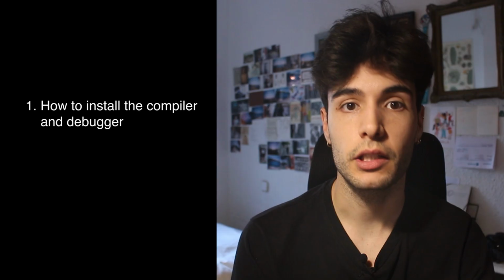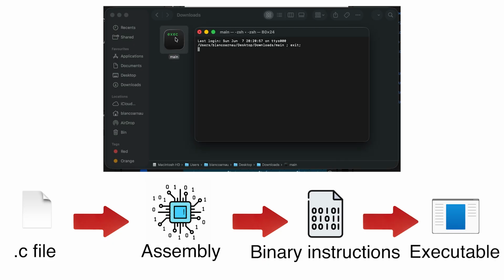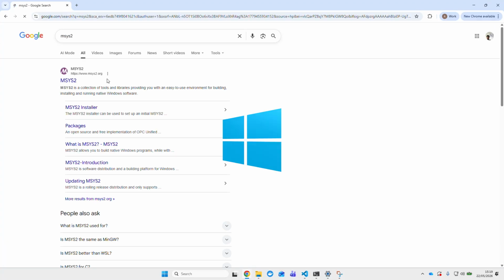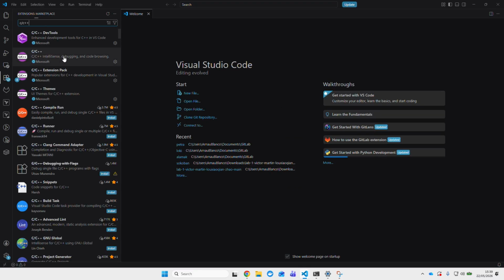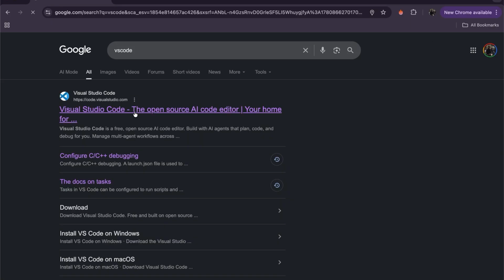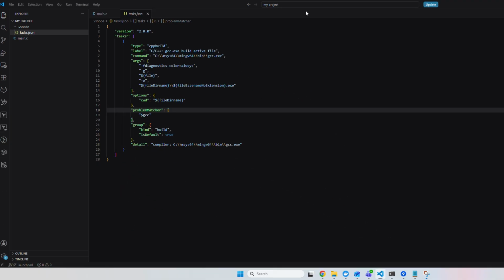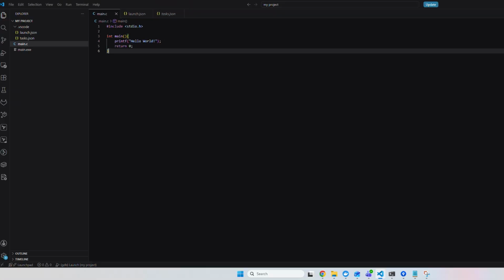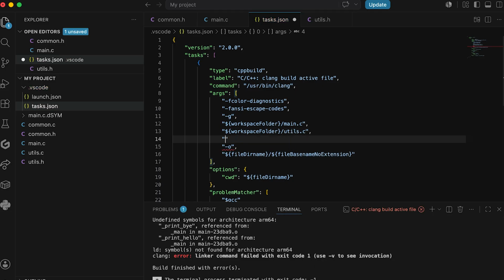How to Compile and Debug C code in Visual Studio Code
0:00 Introduction
0:22 Context
3:03 Windows Installation
4:54 Linux Installation
5:33 macOS Installation
6:26 Compilation
8:15 Debugging
9:55 Debugging Several Files
10:40 Outro

In this tutorial, I'll explain how compilers and debuggers work and how to compile and debug C code in VS Code.

macOS:

1. Check that GCC or Clang and LLDB are not already installed. Open the Terminal and type:
“gcc –version”

or

“clang –version”

Moreover, type:

“lldb --version”

If either command doesn’t work, you can install them using Xcode Command Line Tools. Simply run:

“xcode-select --install”

2. To install VS Code, simply go to VS Code’s official website and download the installer for macOS. Once it has been installed, go to “Extensions” and install the C/C++ extension by Microsoft. This will enable IntelliSense for debugging and compilation support.

Windows:

1. and download the installer.
2. Follow the installation instructions and wait until MSYS2 has been installed.
3. Open the MSYS terminal and type the following command to install GCC and GDB:
“pacman -S mingw-w64-x86_64-gcc mingw-w64-x86_64-gdb”
4. Open “Environmental Variables” and set “C:\msys64\mingw64\bin” to PATH. Ensure that this path exists and the gcc.exe and gdb.here are in there.
5. To check that gcc and gdb are available, open the terminal and type:
 “gcc –version” and “gdb –version”.
6. Install VS Code and install the C/C++ extensions.
7. Run C code, press the Run/Debug button and select the compiler that you've installed (e.g., GCC).

Linux:

1. To check if gcc and gdb are already installed, open the Terminal and run:

“gcc –version”

and

“gdb --version”

If either command doesn’t work, you can install them using your package manager. On Debian-based systems (Ubuntu, Debian, etc.), run:

“sudo apt install gcc gdb”

For Fedora, you may need to use:

“sudo dnf install gcc gdb”

2. To install VS Code, open the Terminal and type:

“sudo snap install code --classic”

If “snap” is not installed, install it with the following commands:

sudo systemctl enable --now snapd”

For Fedora, use “sudo dnf” instead of “sudo apt”.

3. Open VS Code and install the C/C++ extension.

4. Run C code, press the Run/Debug button and select the GCC as your compiler.

VS Code configuration

tasks.json

Instead of manually typing gcc or clang into the terminal every time, we will tell VS Code to do it for us with a single click.

1. Open your project folder in VS Code.

2. Press Ctrl + Shift + P (or Cmd + Shift + P on macOS) to open the Command Palette.

3. Type and select: "Tasks: Configure Default Build Task".

4. Choose your installed compiler from the list (gcc or clang).

VS Code will instantly create a hidden .vscode folder containing a tasks.json file. tasks.json relies on a few core parameters that you can tweak:

- label: The name of this task (e.g., "C build active file"). Remember this name; you’ll need it in the next step!

- command: The path to your compiler executable (gcc or clang).

- args: The flags passed to the compiler. Crucial: Ensure "-g" is included in this list. The -g flag tells the compiler to include debugging symbols, which is what allows you to pause your code and read variables later.

launch.json

To pause your code, look at variable states, and step through line-by-line, you need to configure the debugger.

1. Click the Run and Debug icon on the left sidebar (or press Ctrl + Shift + D / Cmd + Shift + D).

2. Click the blue text link that says "Create a launch.json file".

3. Select "C++ (GDB/LLDB)" from the dropdown menu.

This will create a second file in your .vscode folder called launch.json. Open your launch.json file and make sure the parameters link up perfectly with your build task:

- name: A custom title for your debugger configuration (e.g., "Debug C program").

- program: The path to the compiled executable file that the debugger should look at (e.g., "${workspaceFolder}/main").

- miDebugPath: The exact file path to your installed debugger (gdb or lldb).

- preLaunchTask: Change this string to match the exact label name you used in your tasks.json (e.g., "C build active file"). Now, whenever you click the Debug button, VS Code will automatically compile your code right before launching the debugger.

IMPORTANT: The default internal debug console on Mac is read-only, meaning it won't let you type anything into scanf() or getchar() prompts. To fix this, install the CodeLLDB extension from the marketplace, and make sure you set "externalConsole": true in your launch.json to force the app to run in a fully interactive, external Terminal window.

Compiling multiple files:

By default, the args section in your tasks.json uses a variable called "${file}". This tells VS Code to only compile the single, specific file you have open on your screen right now.

1. Open your tasks.json file.

2. Replace "${file}" by manually listing out every individual C file path required for your project.